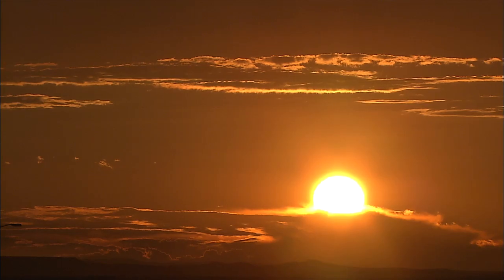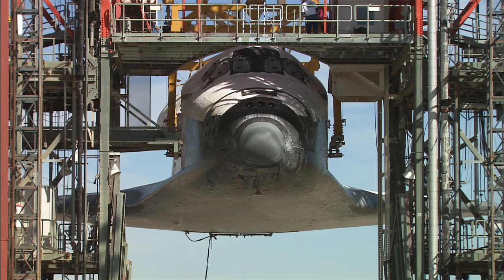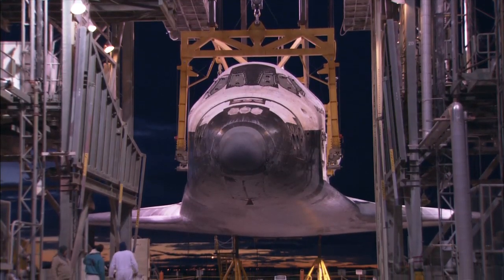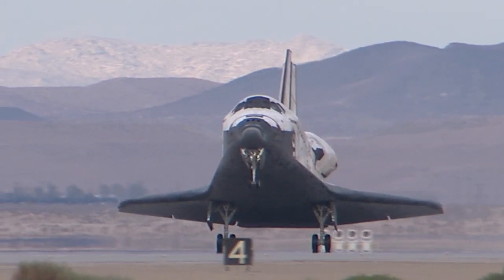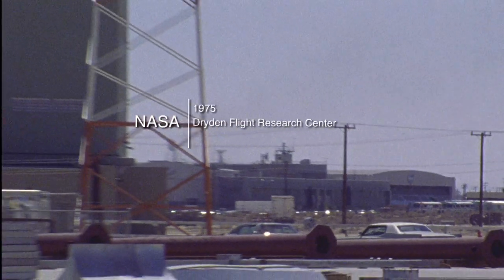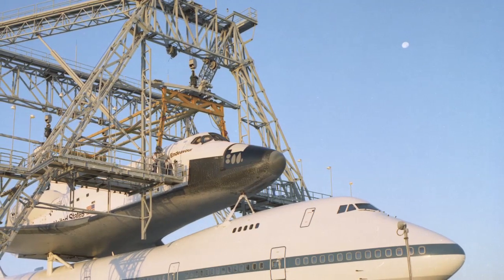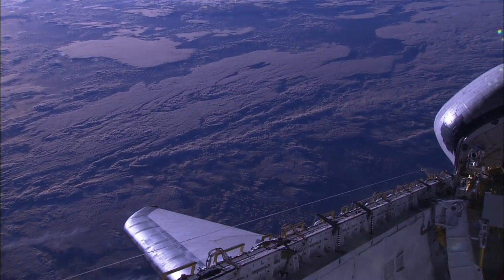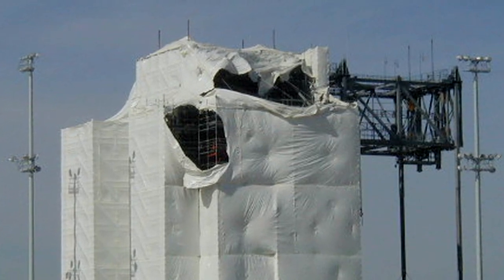The Mate-Demate Device: A Brief History